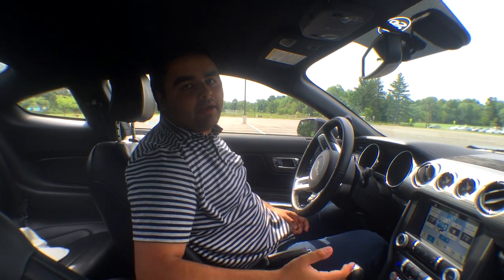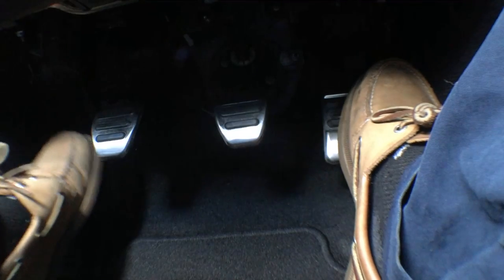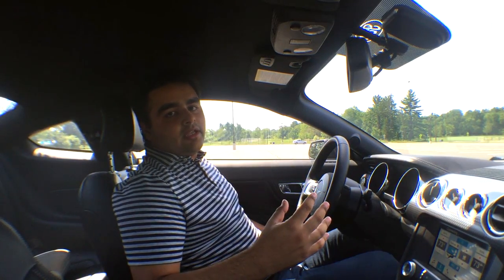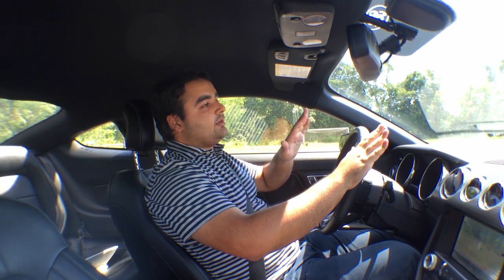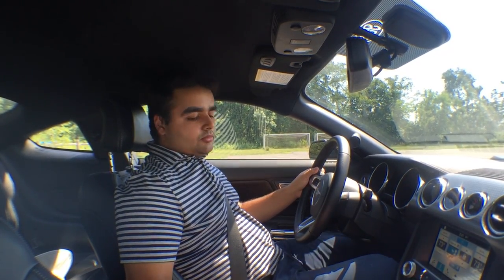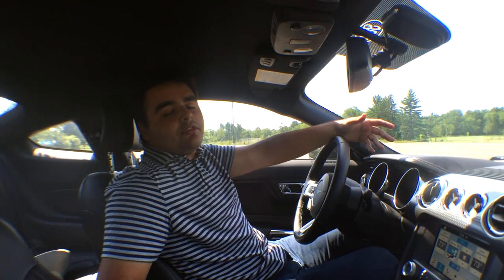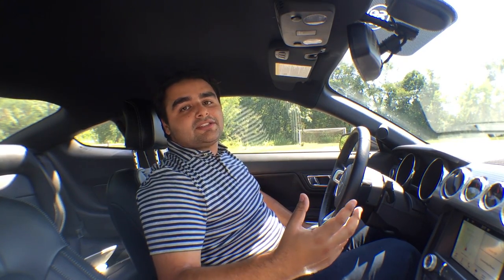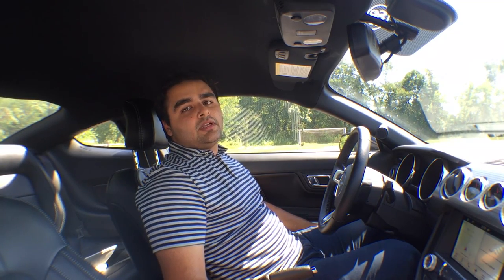How To Drive A Manual/Stick Shift (Starting, Upshifting, etc.)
We give a tutorial on how to drive a manual transmission/stick shift car! We hope this video can help you to stall less and shift more!

The GearHeads channel is dedicated to providing the most entertaining and informative automotive content on Youtube. We film car reviews, vlogs, ownership experiences, and other automotive content.